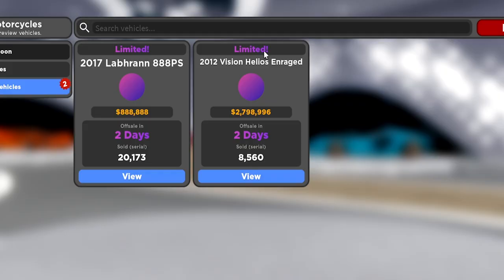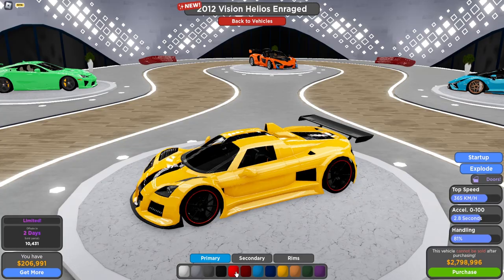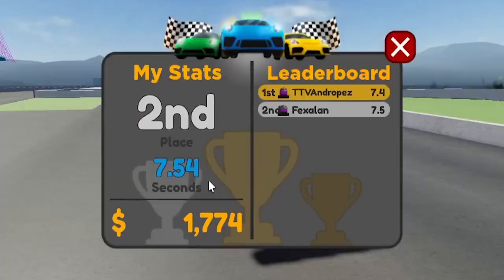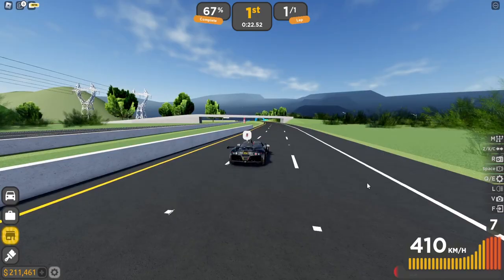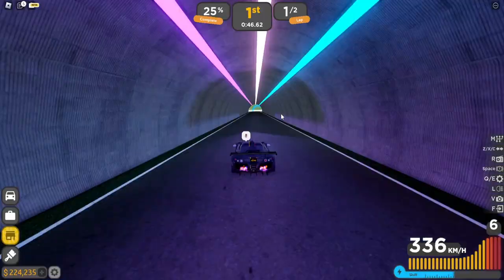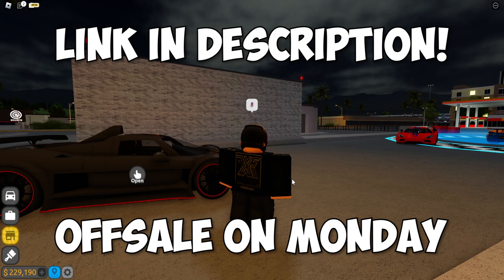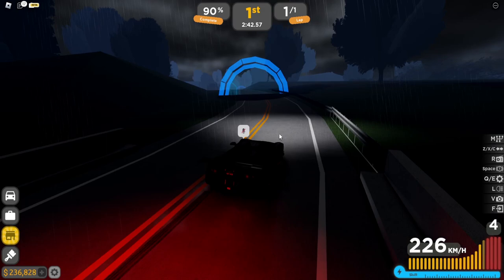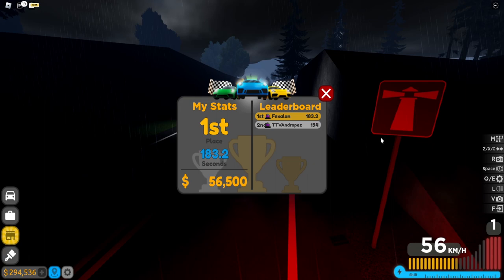I RACED THE *RARE* LIMITED - Driving Empire UPDATE!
In This Video I will be showcasing the new Limited 2012 Vision Helios Enraged and do all the races to see what times it can set...